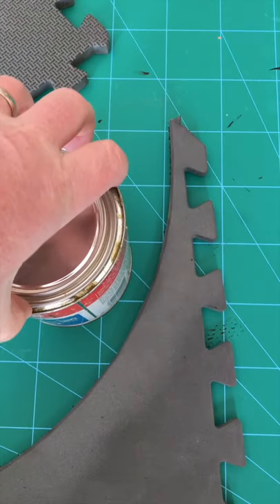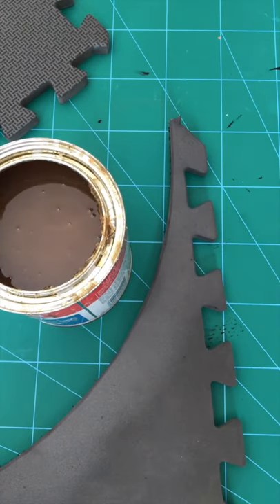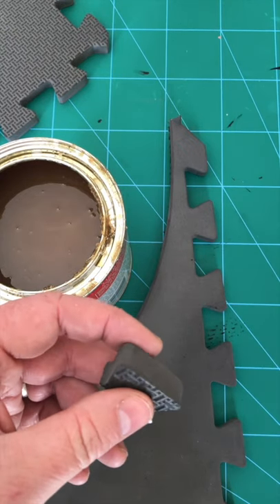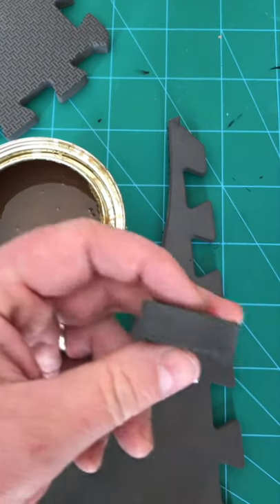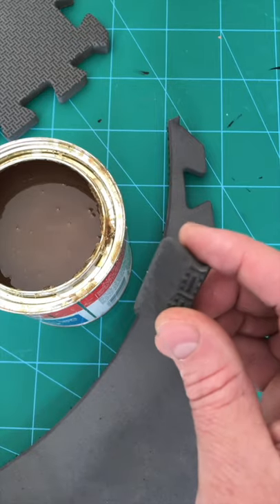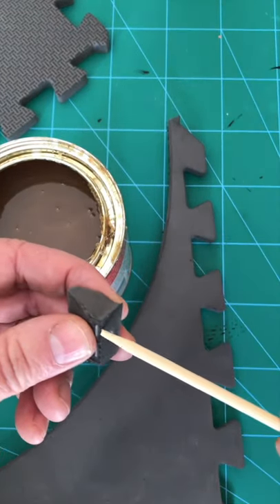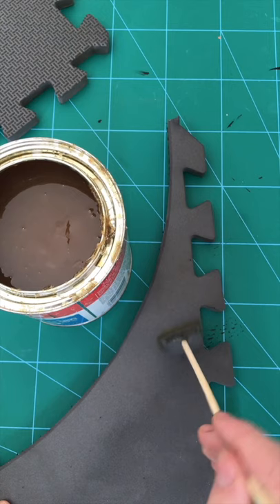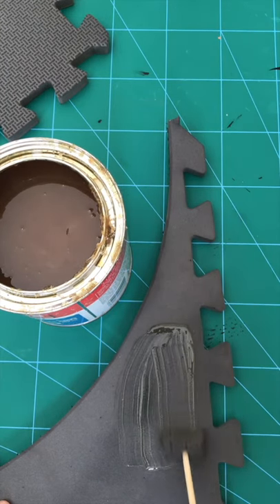Prop Maker Tip - Cheap and Disposable Glue Brushes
My contact cement is the brand without the built in brush, and I hated using up a new brush each time I used it.  This is a quick trick to make some disposable brushes from leftover EVA foam, and even better foam that is normally discarded anyways.

Look to 2021 for a whole slew of new videos on all sorts of craft/decor projects.  I have a lot of ideas lining up in the waiting list and am hoping to undertake them as soon as possible!

Music under licence by Nicolas Jeudy-Dark Fantasy Studio